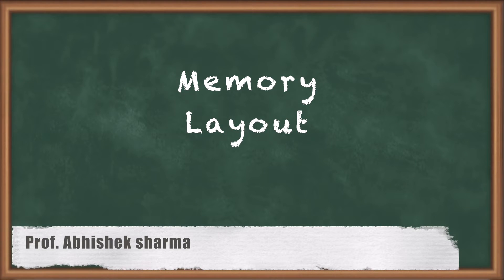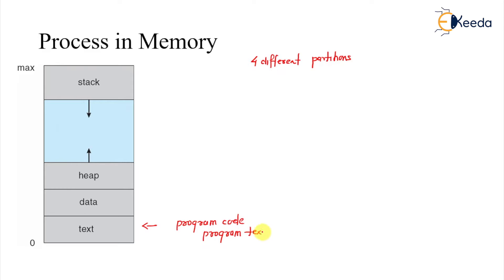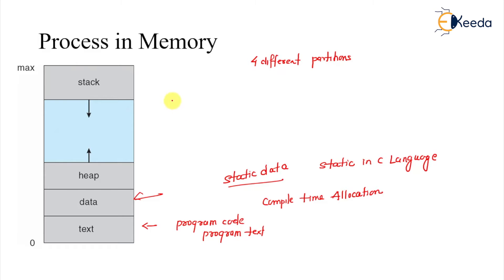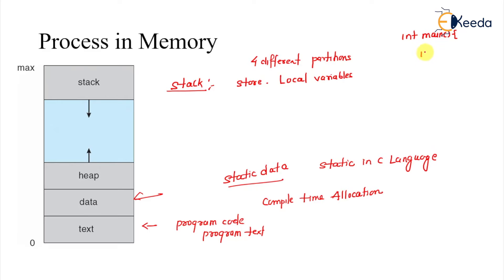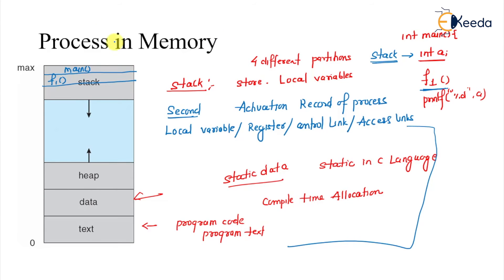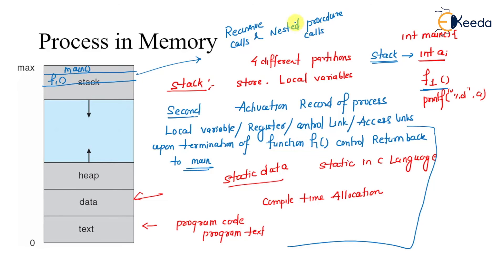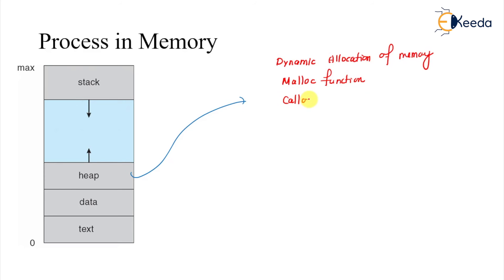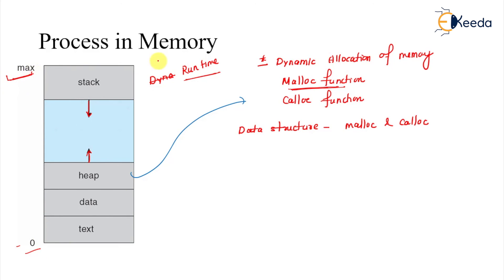Memory Layout Concept | GATE Operating System Explained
In this video, we're diving deep into the intricacies of Memory Layout in Operating Systems, a crucial topic for anyone preparing for GATE exams.

🔍 Video Overview:
In this tutorial, we'll explore the memory layout in operating systems, a fundamental concept that forms the backbone of computer science and GATE exam syllabus. We'll cover everything you need to know about memory organization, types of memory, and their roles in operating systems. Understanding memory layout is essential for system programmers, computer engineers, and anyone aspiring to excel in GATE exams.

📚 What You'll Learn:

Introduction to Memory Layout: Understanding the basic concepts and terminologies related to memory layout.
Types of Memory: Exploring primary and secondary memory, their differences, and how they function within the operating system.
Memory Organization: Learning about memory segmentation, paging, and other organization techniques used in operating systems.
Virtual Memory: Delving into the concept of virtual memory, its importance, and how it impacts system performance.

Happy Learning.